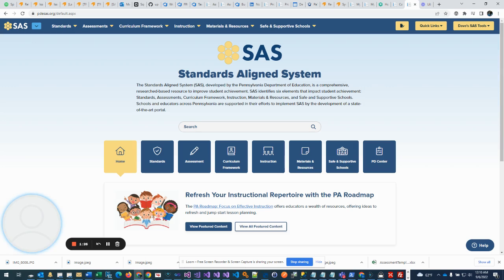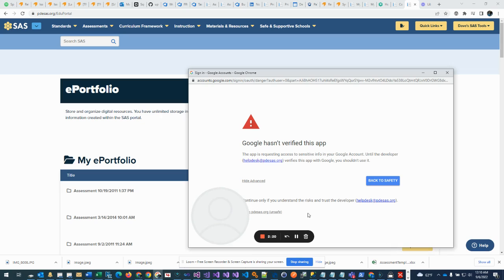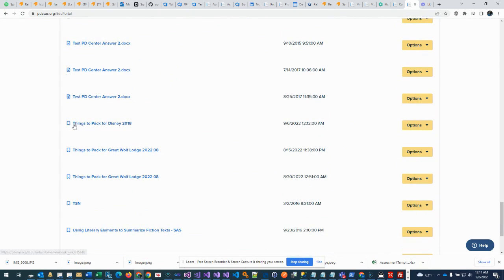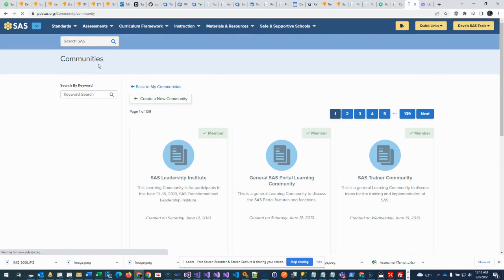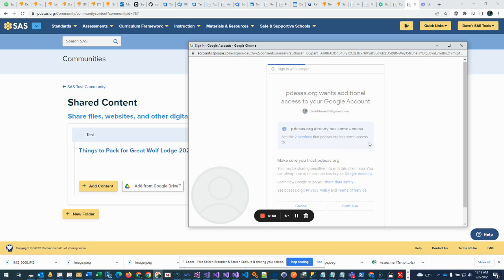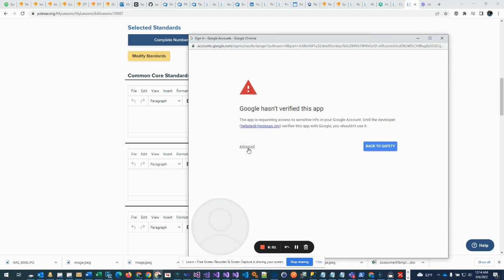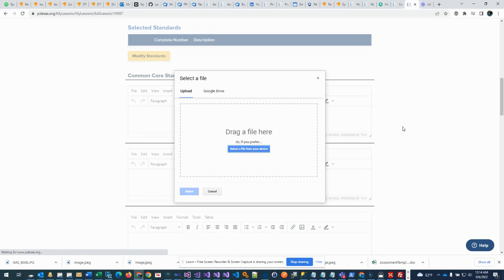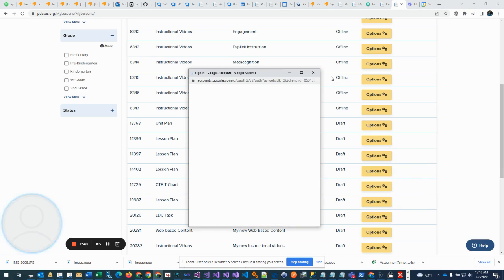Google Integration with SAS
Pennsylvania Department of Education Standards Aligned System 09 06 20